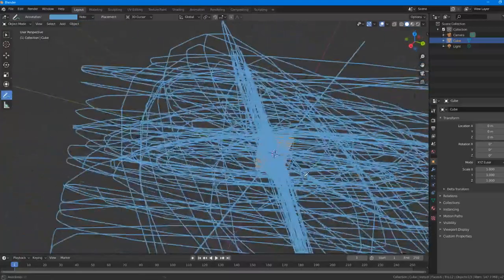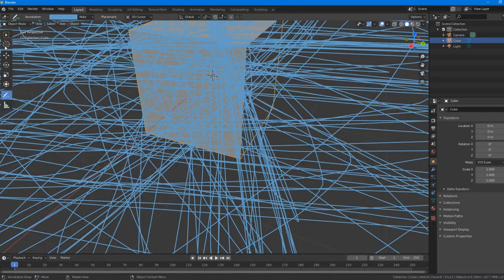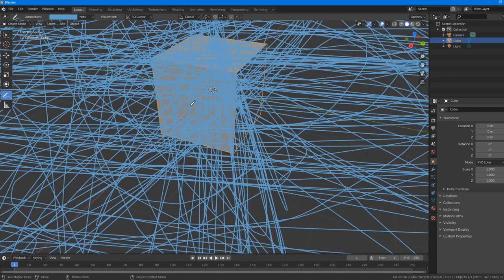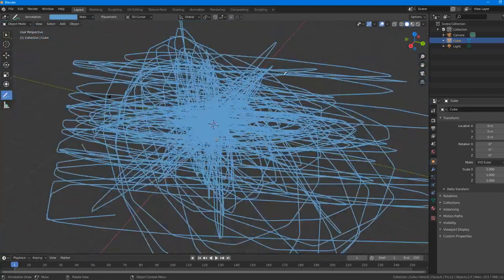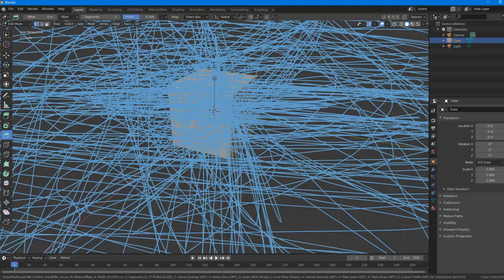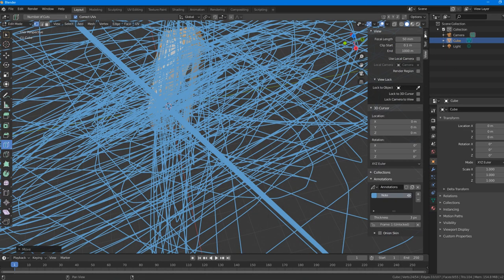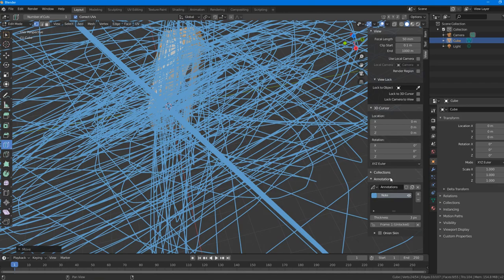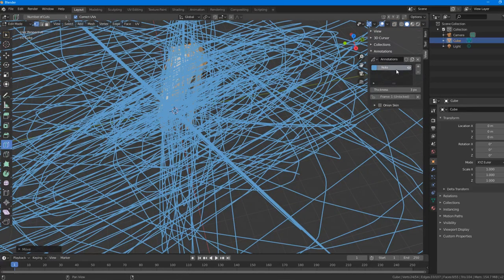Blender 2.8 how to delete annotations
A ver yrelatable, difficult struggle. In this tutorial, I give explanations and intrustciont for how to delete anotions.